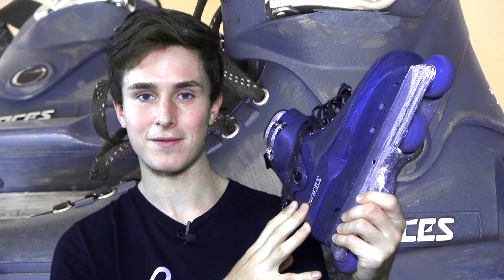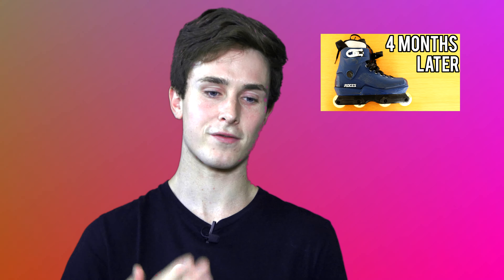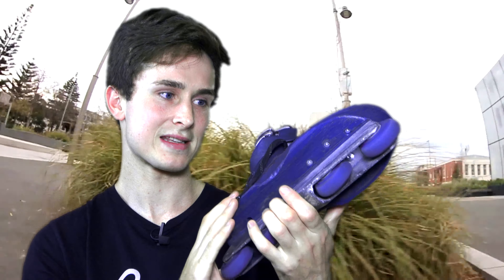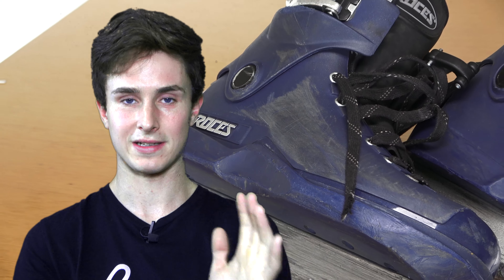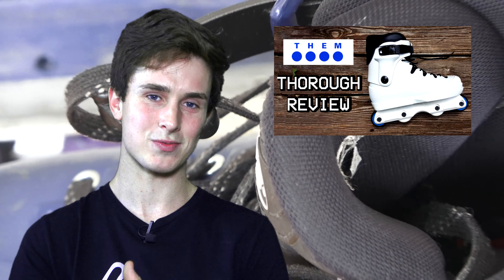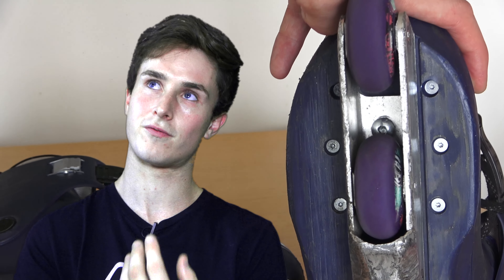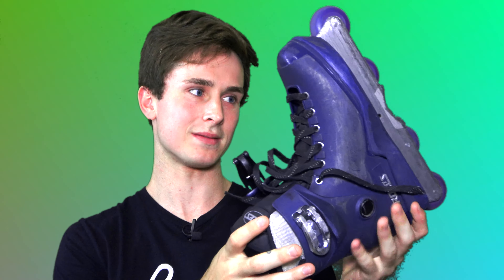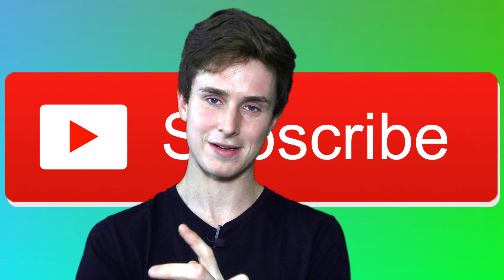How Long Will The Roces M12 Last? - Final Review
How do the Roces Majestic 12 Lo Pro skates hold up after 1 year of skating?
How long can you expect yours to last?

The Best Aggressive Inline Skates
In this video, I give my final thoughts on the Joe Atkinson Pro M12 skate after skating them weekly for over a year. I dive into how they wear, what you can expect and revisit all the previous issues I had with them. Do I still recommend them?